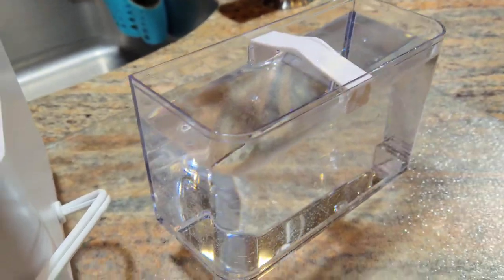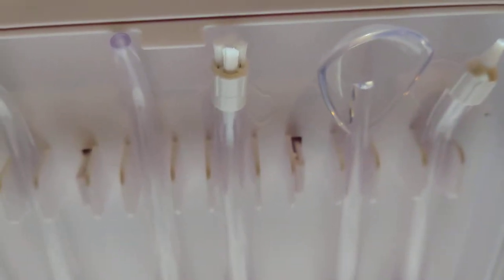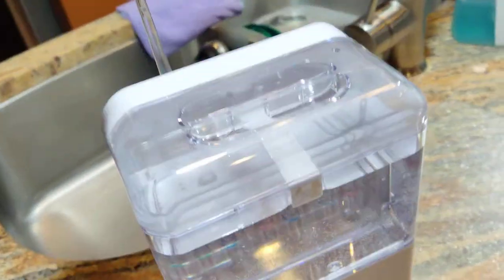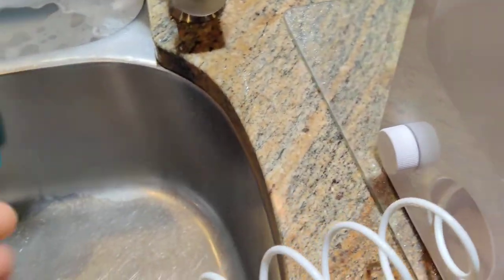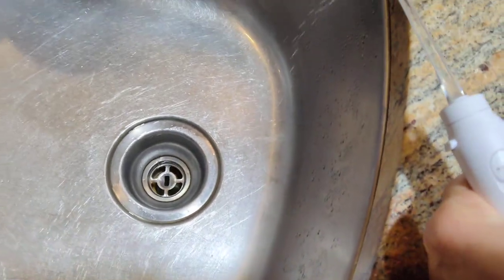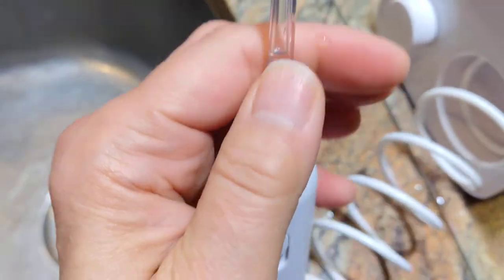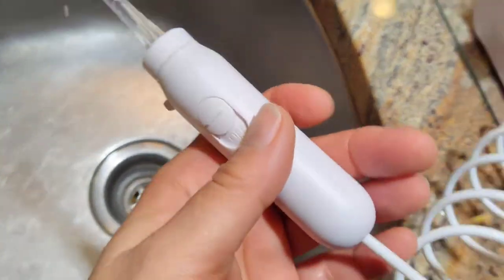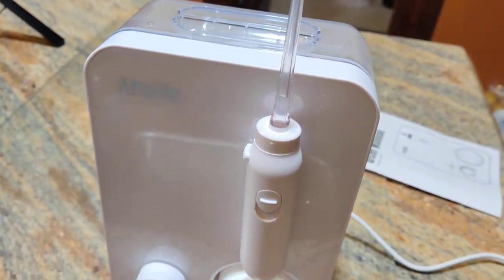Arspic Dental Oral Irrigator Water Flosser. Review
Nice large capacity multi option flosser.
This flosser is easy to use and works great.
I love the large water tank and the storage behind it. It has different colored picks for up to four people and  Periodontal and Orthodontic tips. The one with the brush can be used for braces or for getting in spots that you can't get a normal toothbrush in.
I would suggest using lukewarm water because cold water can actually cause discomfort.
You can choose between normal, soft and pulse modes and use the dial for intensity. This works really well.